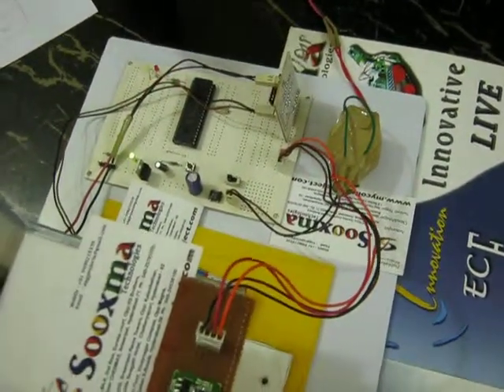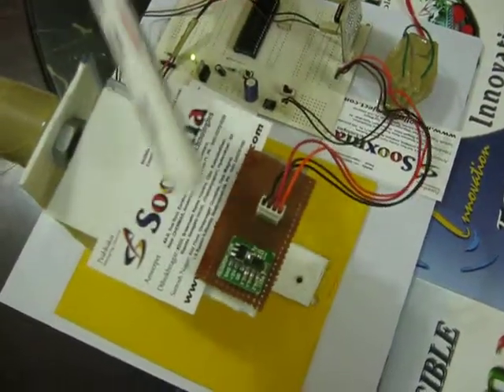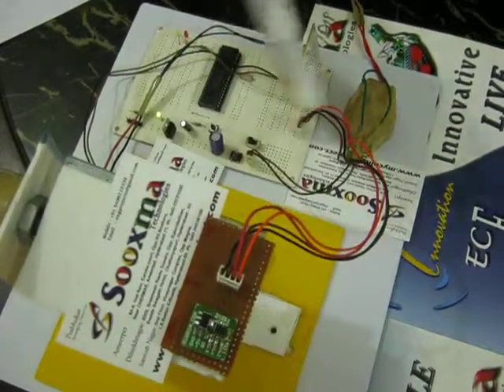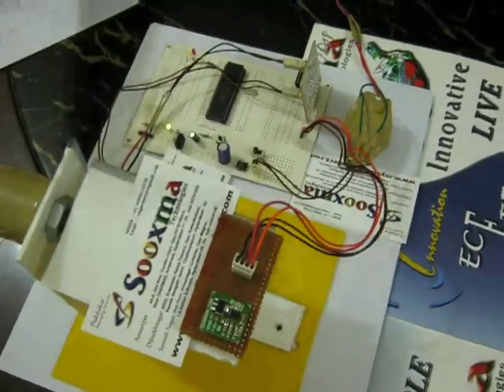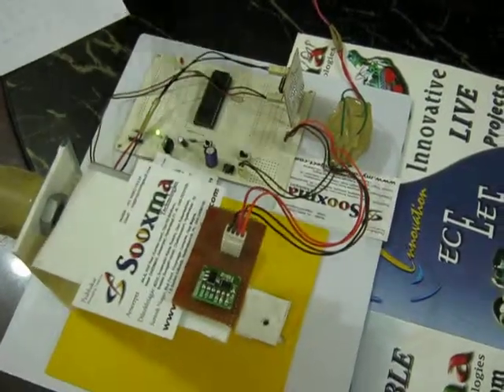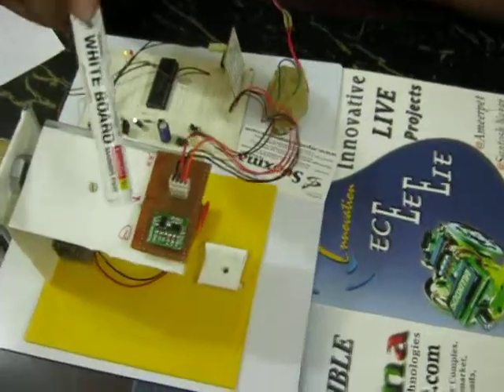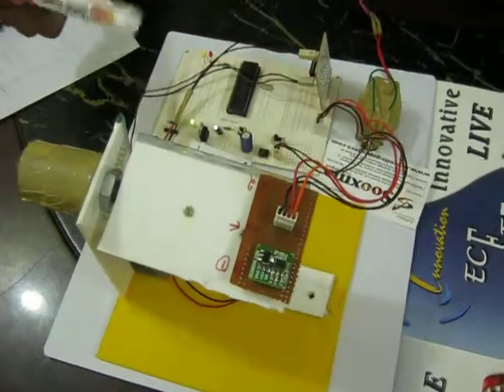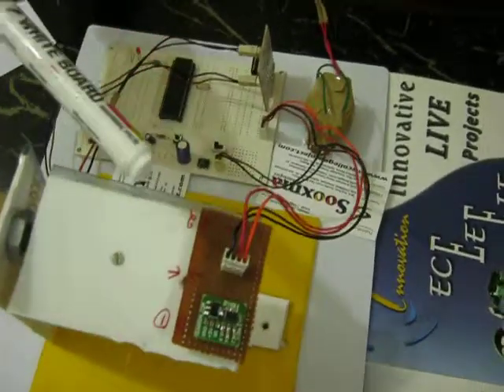MEMS Self balancing Platform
Hyderabad, India.